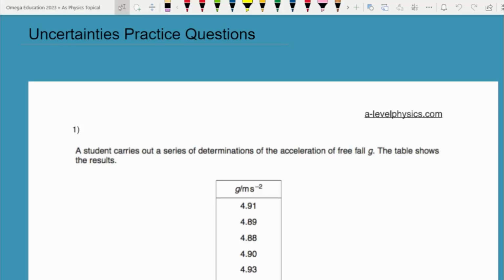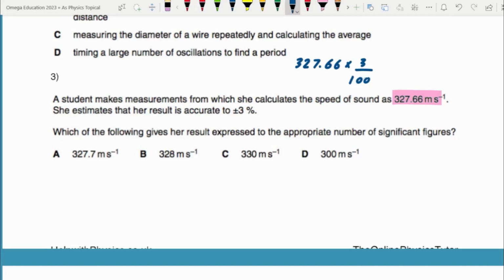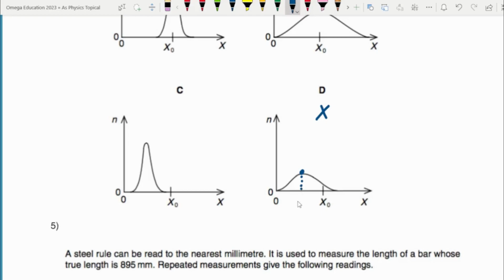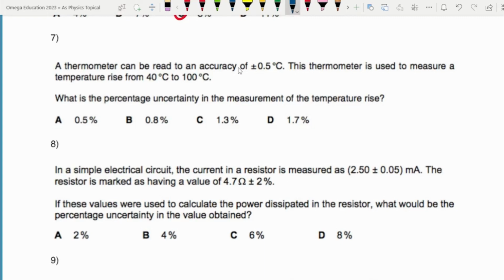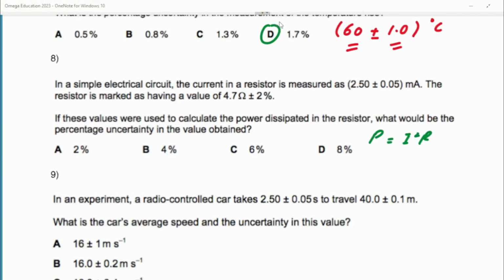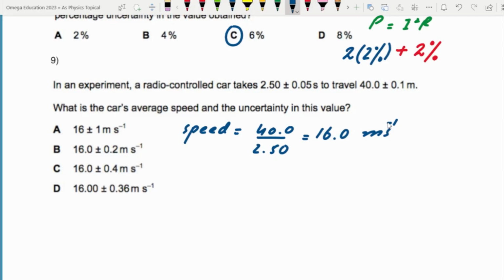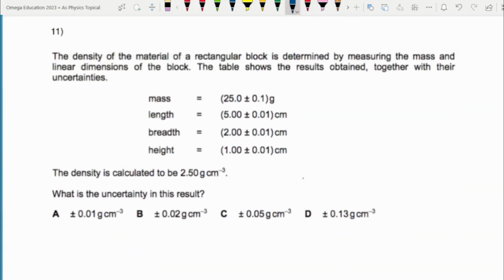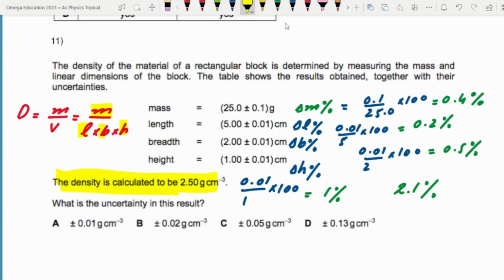Practice Questions | Errors & Uncertainties | AS Physics